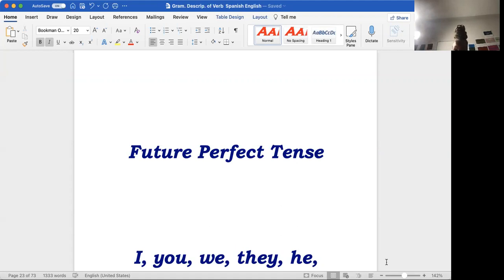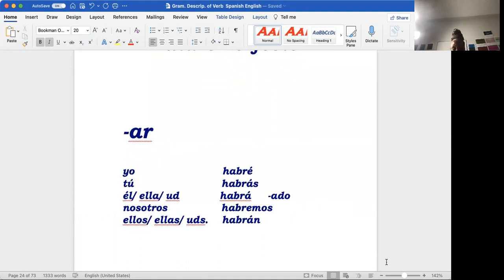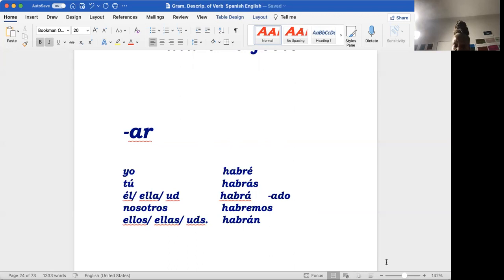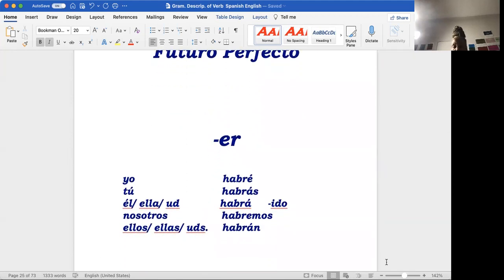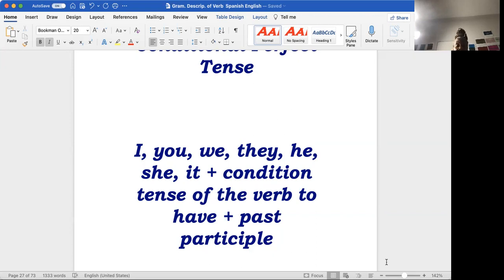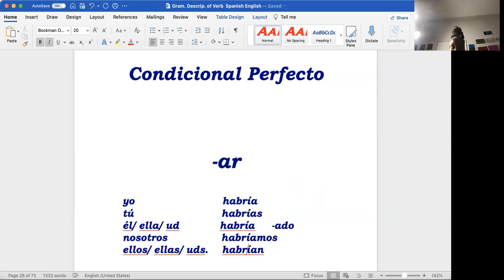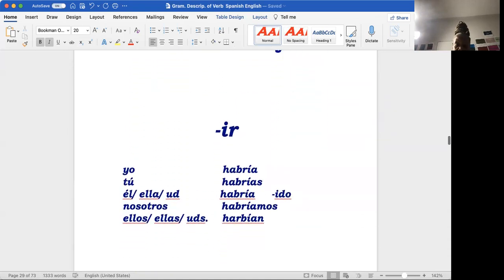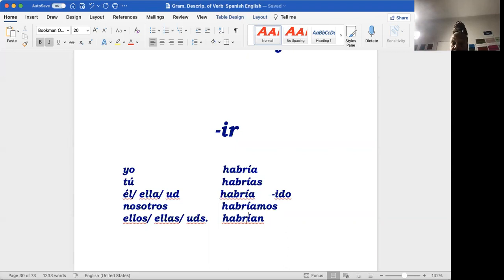Grammar: Verb Tenses 5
The Future and Conditional Perfects of Regular Verbs in English and Spanish